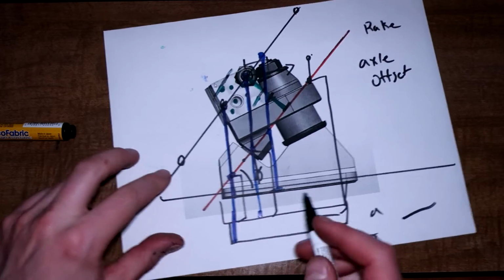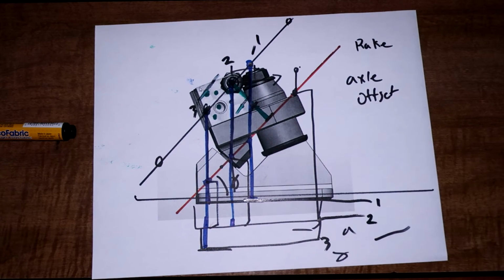Chris Chaput Axle Indexer Truck